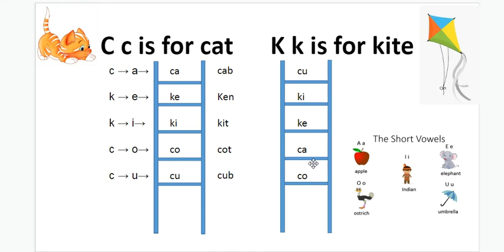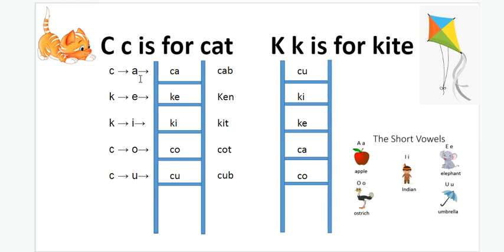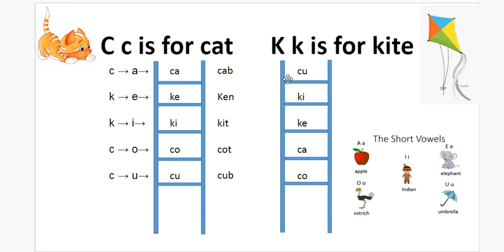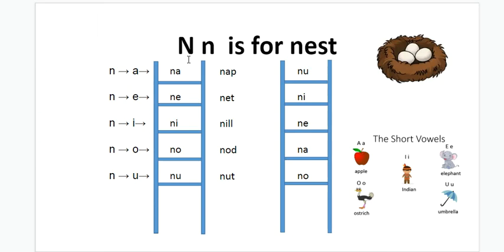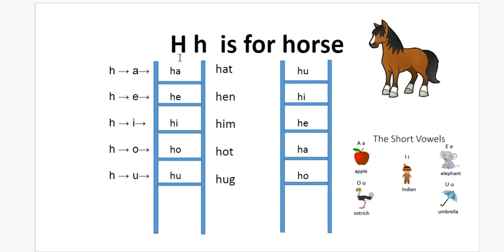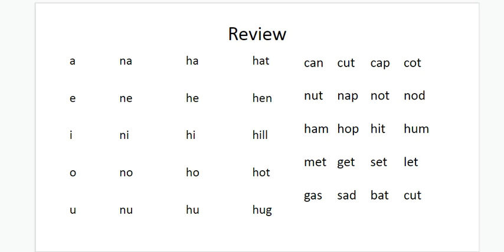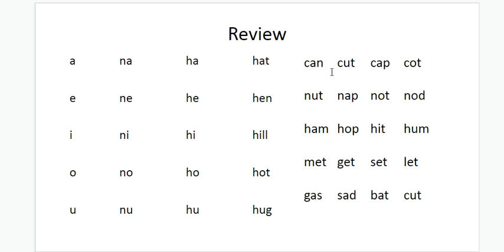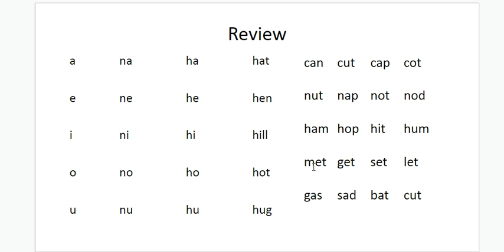PHONICS - Learn to READ. Sounding out consonants C, K, N, H, and REVIEW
Reading short vowel words, blends and learning the consonants C, K, N and H.